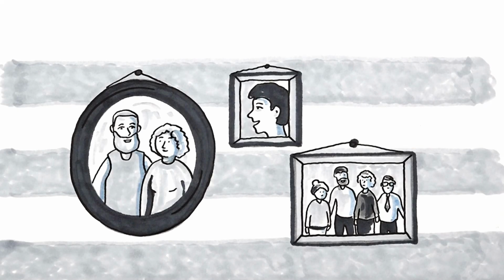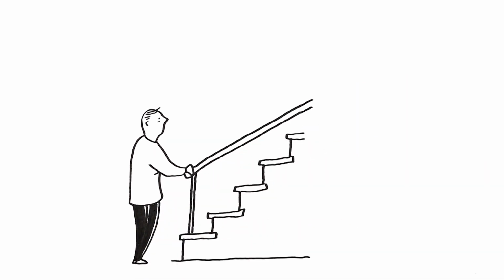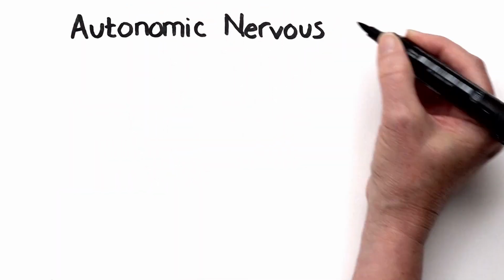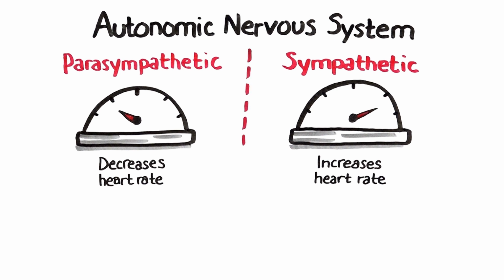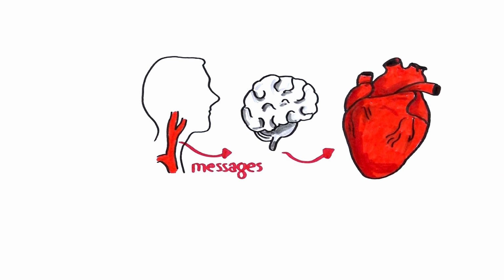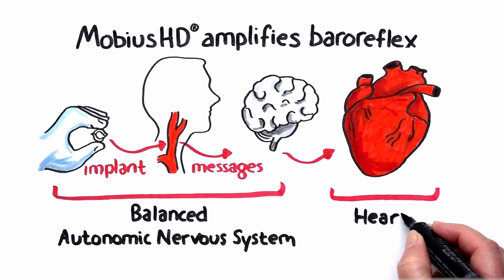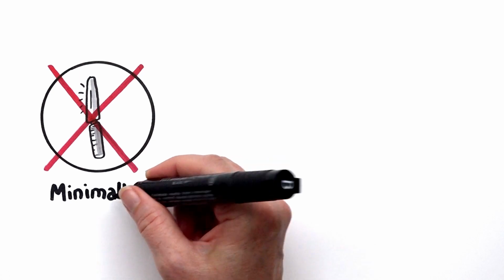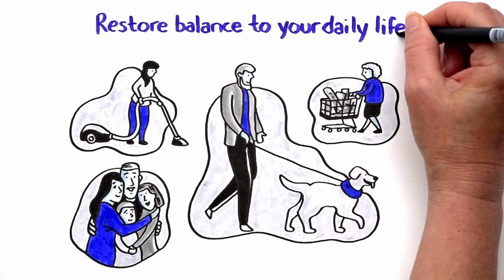The MobiusHD implant for patients with heart failure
Approximately 64 million people worldwide suffer from heart failure. The MobiusHD implant is specifically designed to reduce the symptoms of heart failure. The implant may be suitable for those patients who have exhausted the effects of medication and could also provide clinical relief. The implant is designed to provide EVBA (endovascular baroreflex amplification) and activate the body's natural approach to restoring autonomic balance and reducing the workload of the heart. This video describes living with heart failure and how the MobiusHD could positively impact a patient’s quality of life.  The MobiusHD is currently in clinical research and is not for sale in any country.